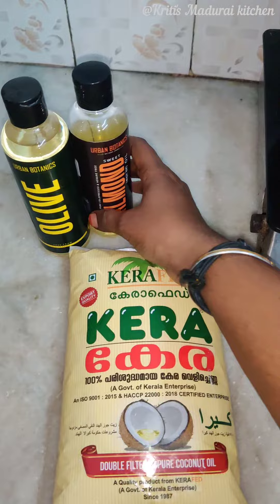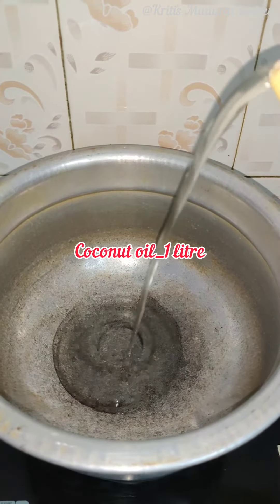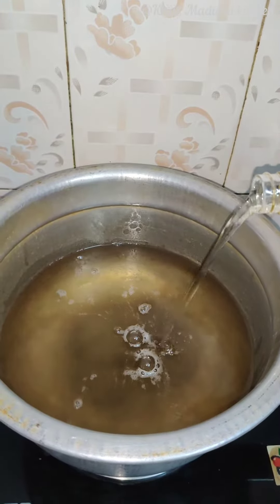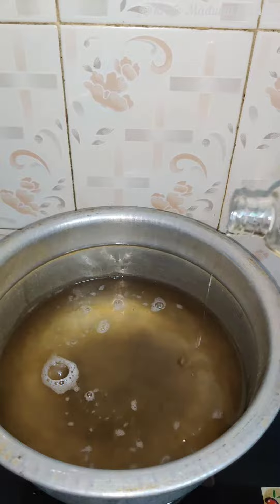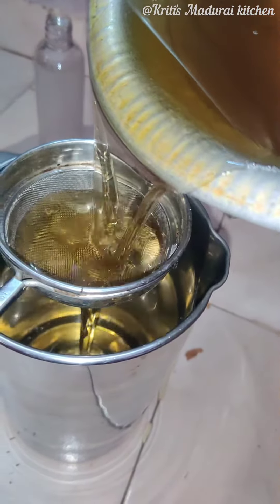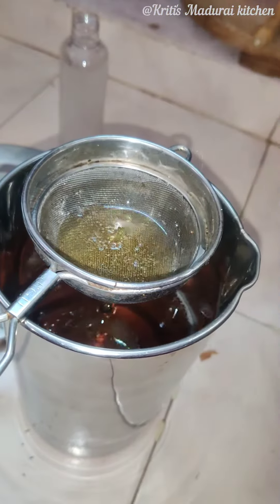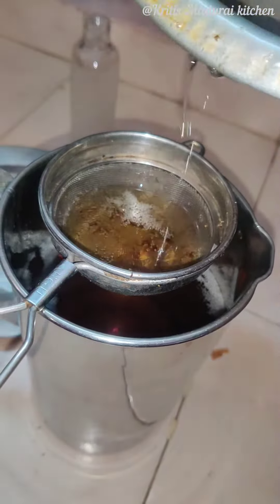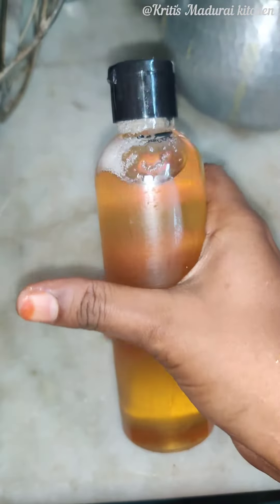How to make baby massage oil naturally at home in tamil | Chemical free oil | No side effects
Baby massage oil

Ingredients

Coconut oil
Olive oil
Almond oil